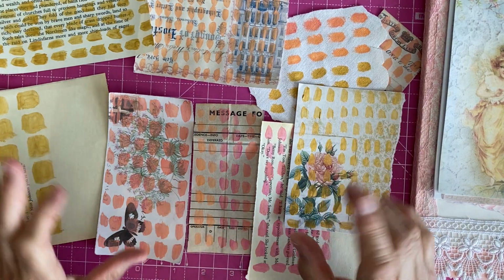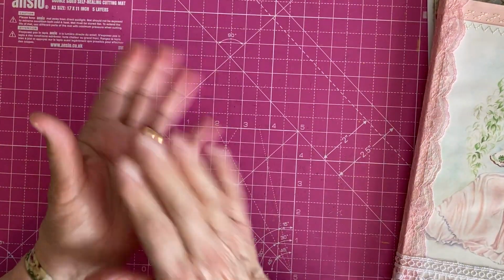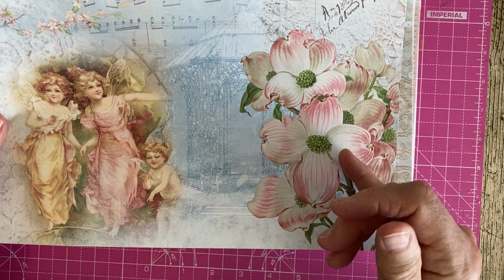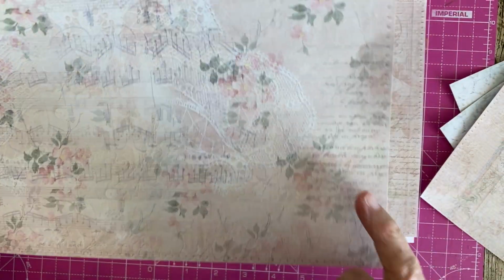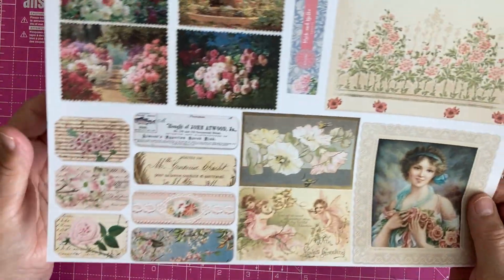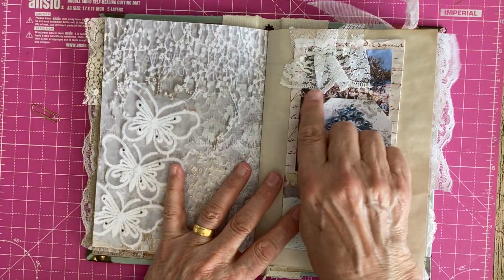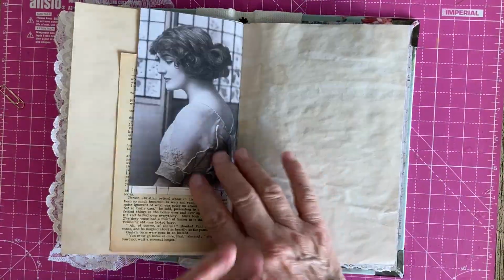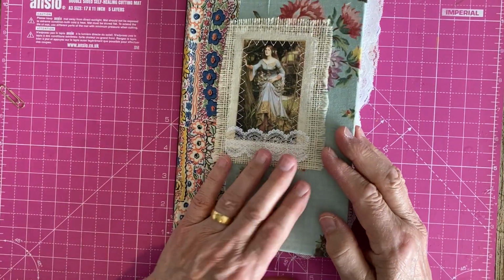A little show and tell and an Etsy share.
Hello everyone, how I got my mo jo back!

Below is the link for Rachel's Healing Hollyhocks Kit -  RachandBellaCrafts Etsy